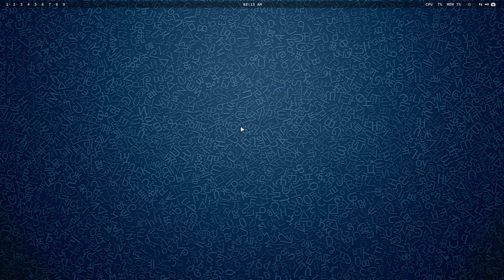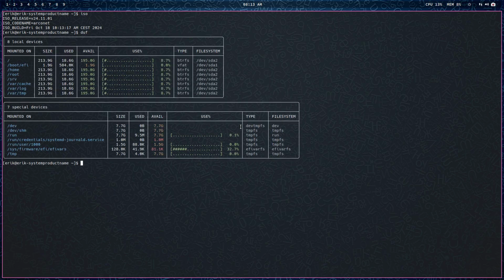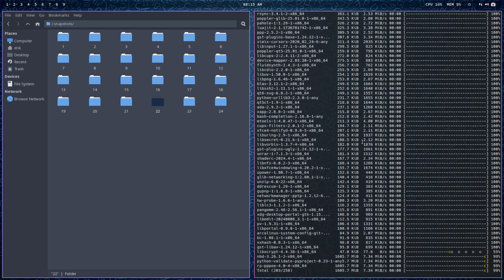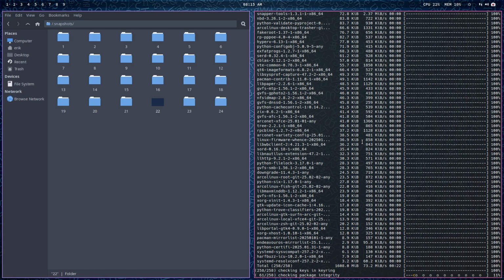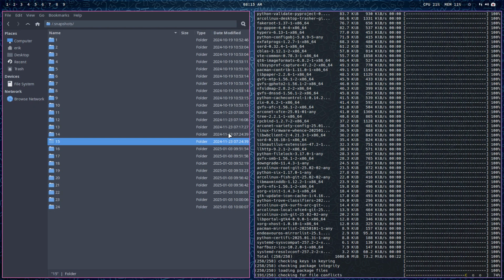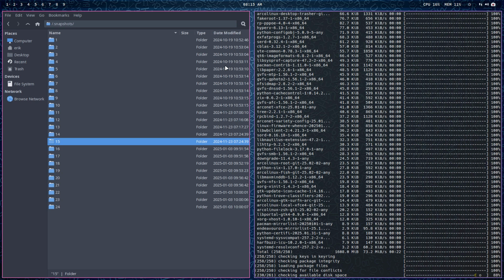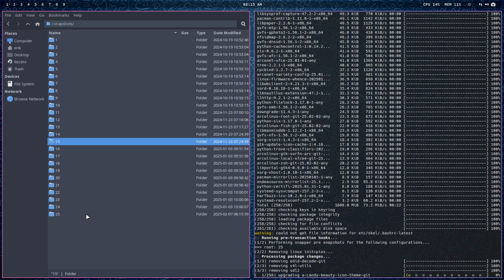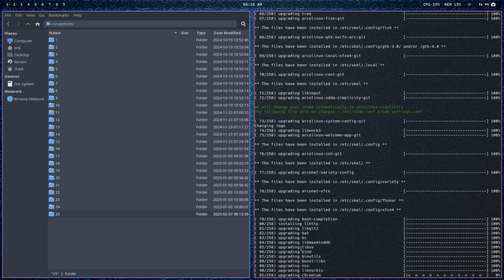Arco : 4427 Updating a BTRFS system - snapshot - apps - calamares - research more info on BTRFS 1/2